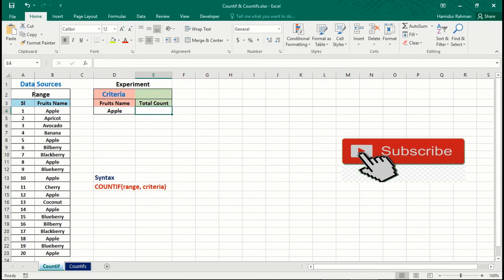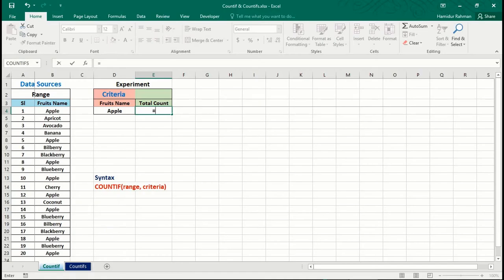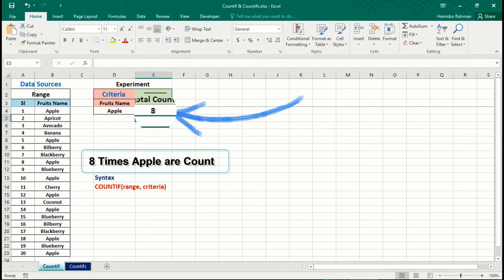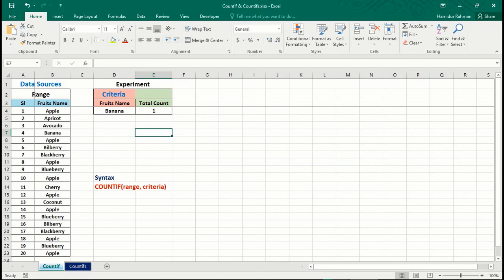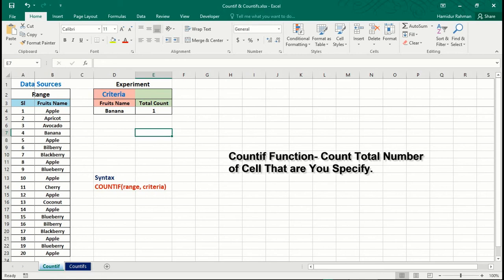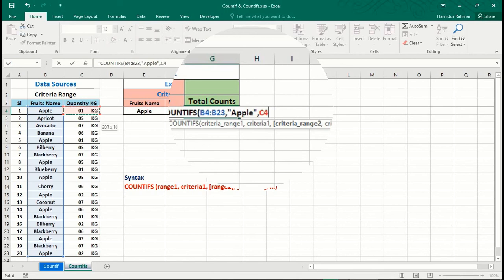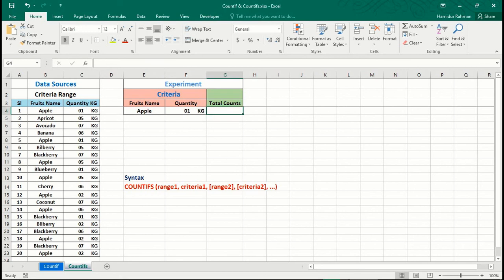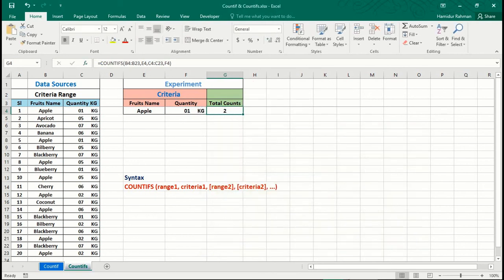How use COUNTIF and COUNTIFS in Microsoft Excel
Excel Countif & Countifs Function are very important to counting numbers within a specific range that meet a single or multiple criteria .

COUNTIF, one of the statistical functions, to count the number of cells that meet a criterion.

COUNTIFS, another statistical function, to count the number of cells that meet single or multiple criteria.